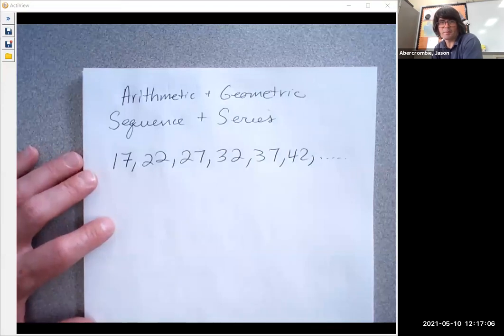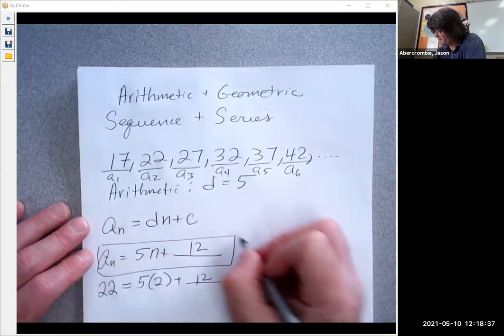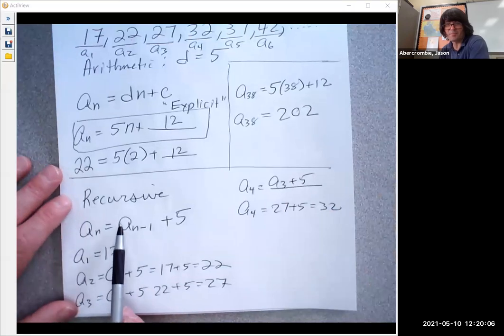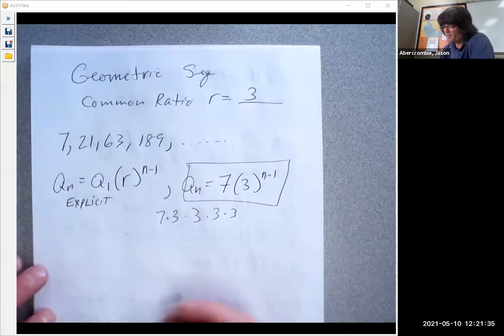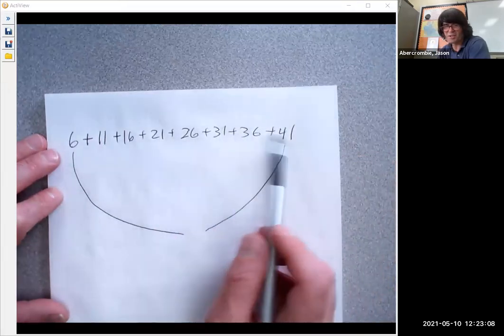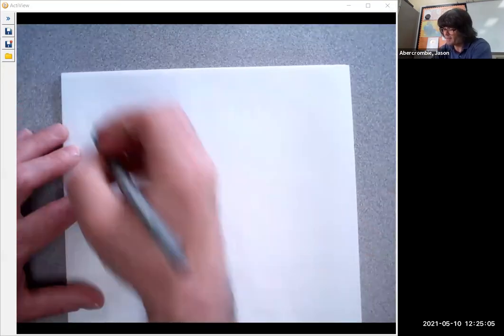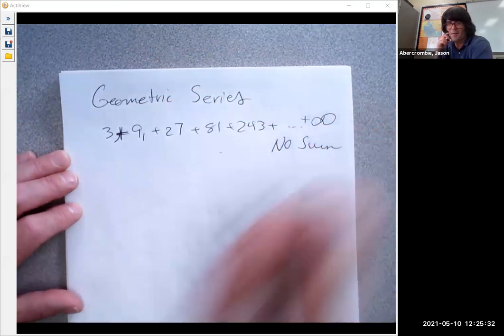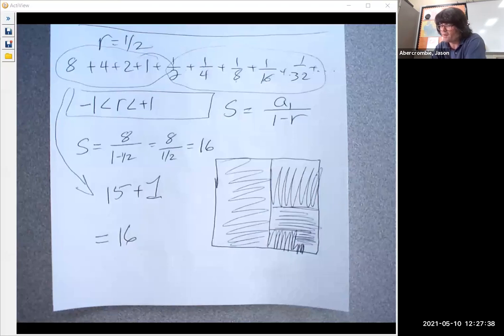Arithmetic and Geometric Sequences and Series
Start from the basics and learn about arithmetic and geometric sequences and series.